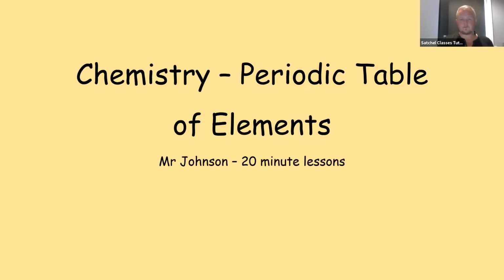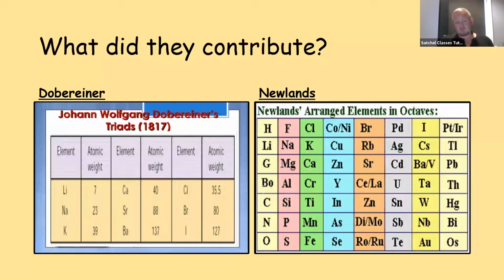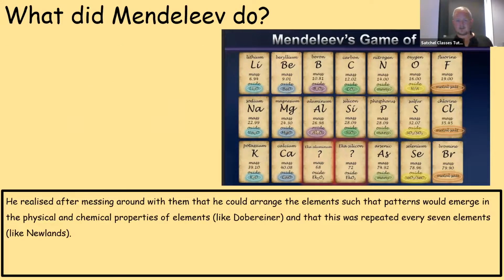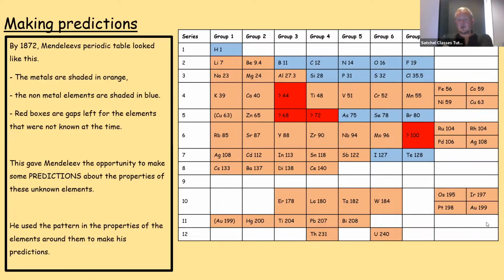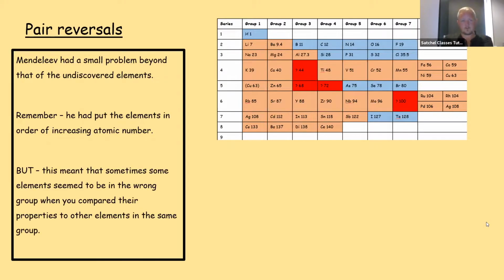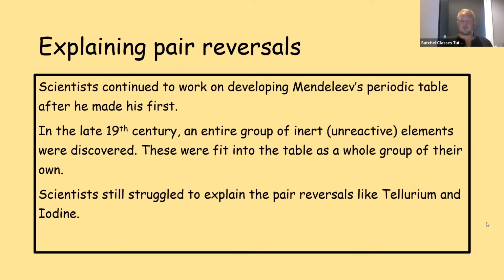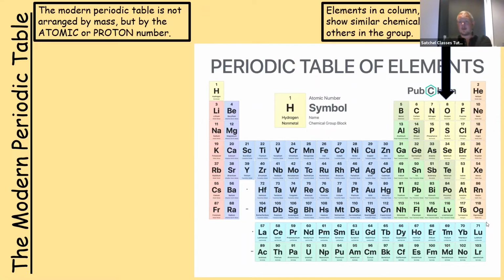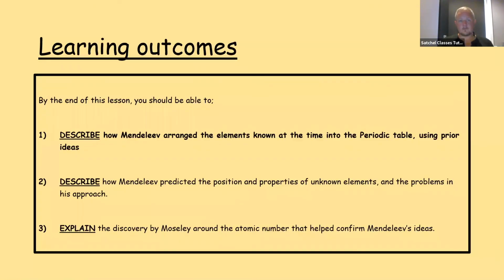Periodic Table of Elements | Science | Satchel Classes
About this class:
Like what you see? Access all of our free classes here:

The modern periodic table is one of the most important pieces of work in chemistry, and adorns every science classroom. All UK pupils study it for high school science, but many do not understand the steps taken to develop the table in its current form. This lesson covers the steps involved in the discovery and development of key ideas that led to it.

By the end of class students will be able to, describe how Mendeleev arrange the elements, how Mendeleev predicted the position and properties of unknown elements (and the problems with his approach), and explain the discovery by Moseley. This class is great for all chemistry students but especially students in Years 10 and 11 who are revising.